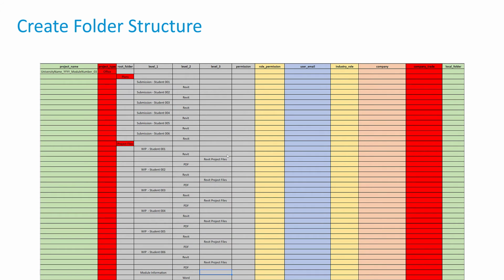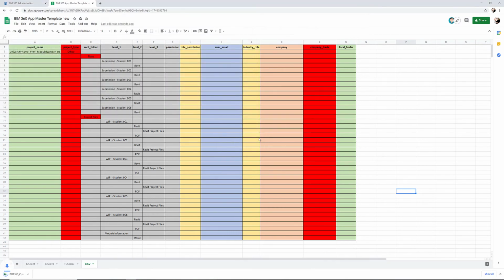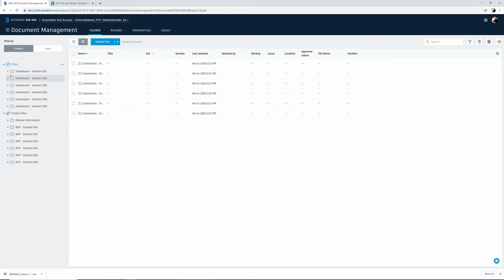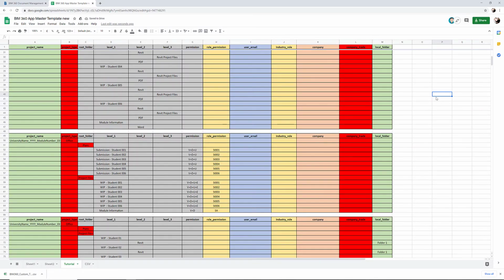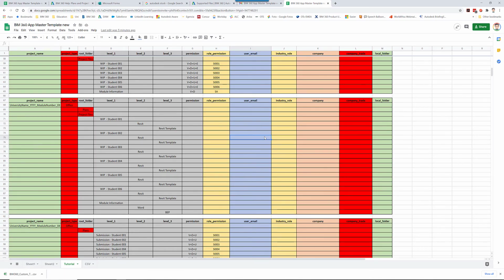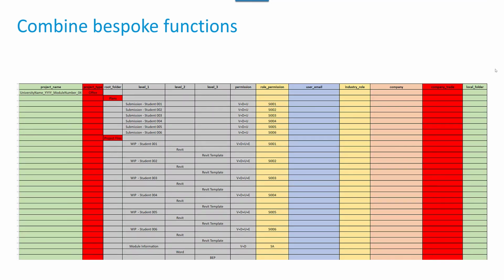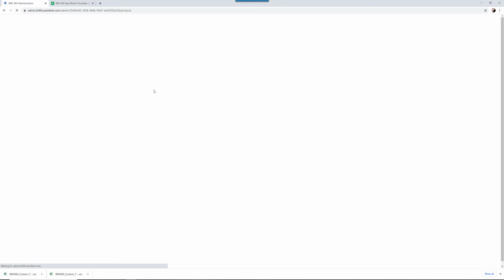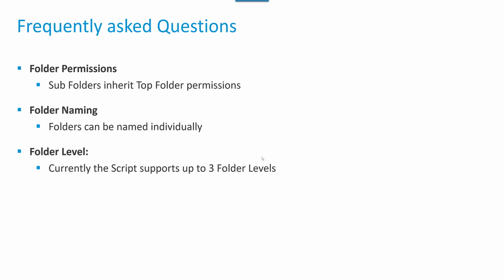Step 10 - Create a Folder Structure and assign Permissions to Folders